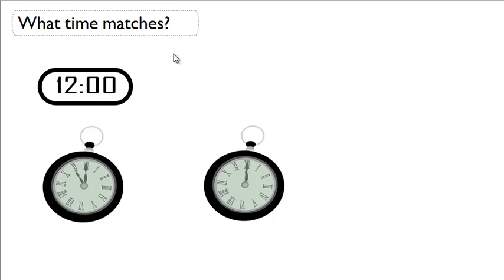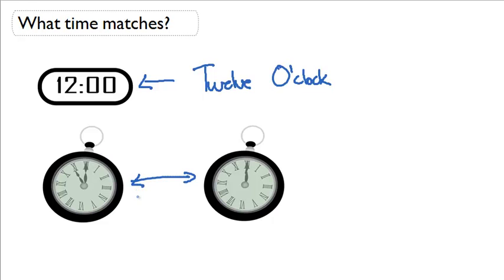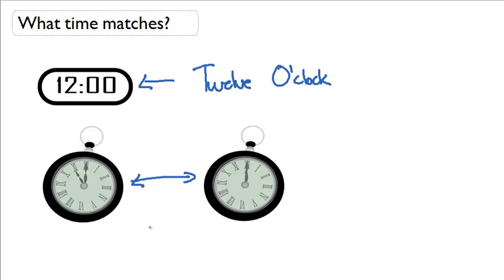Match the Analog and Digital Clocks